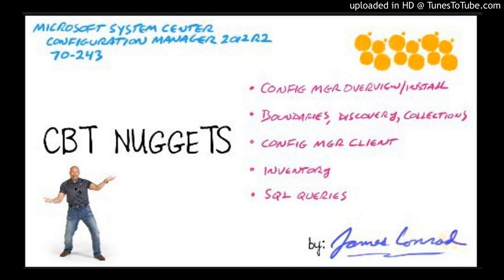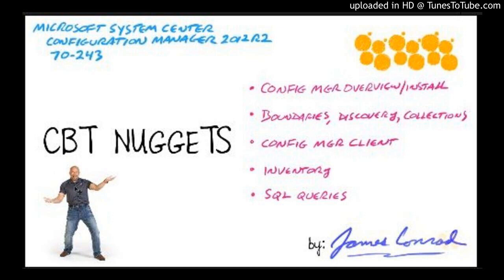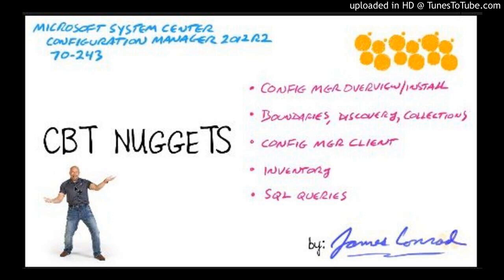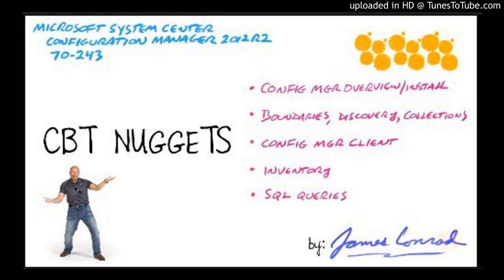7. User and Device Collections